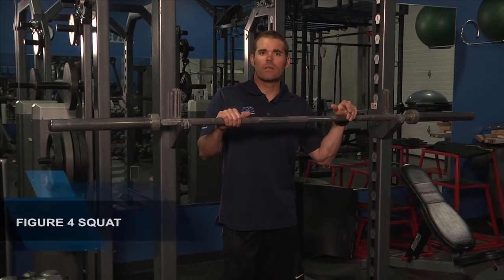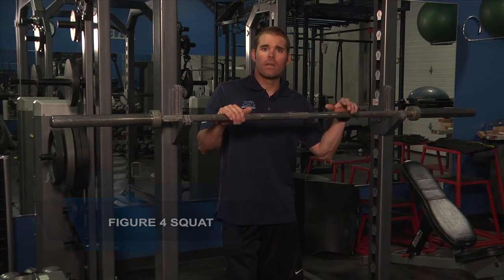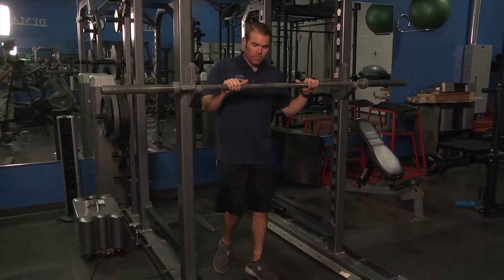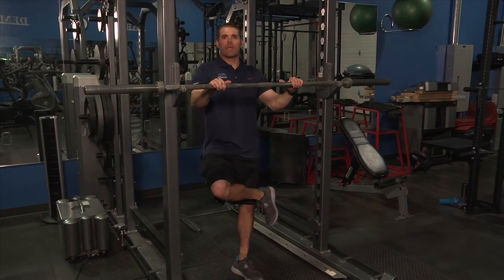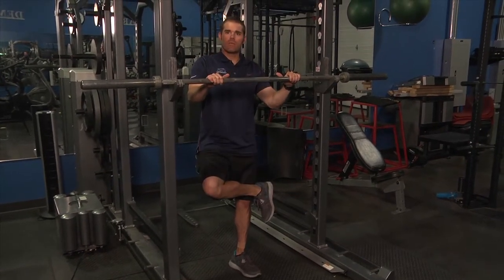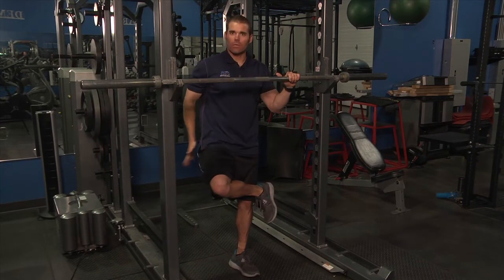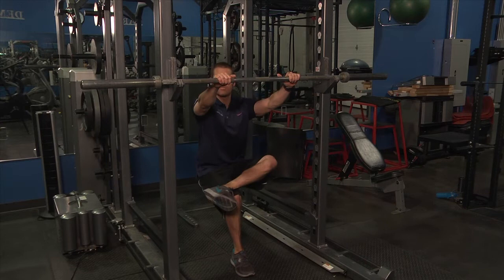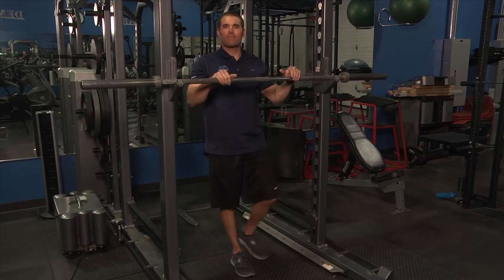FIGURE 4 SQUAT